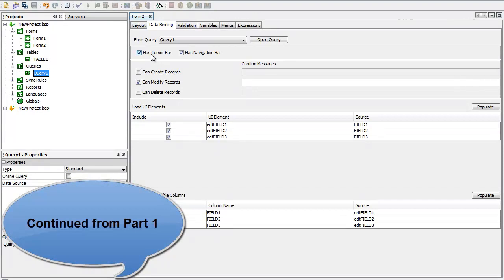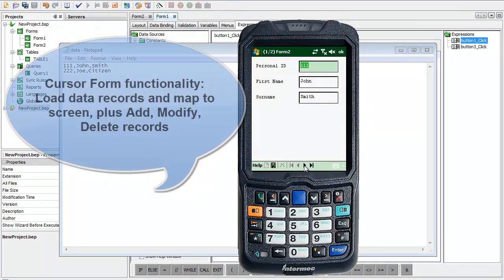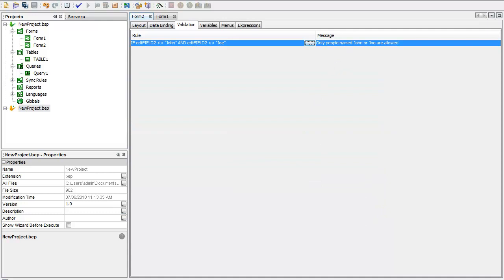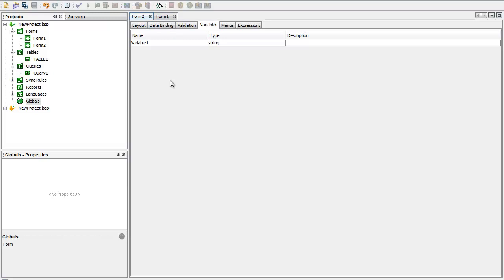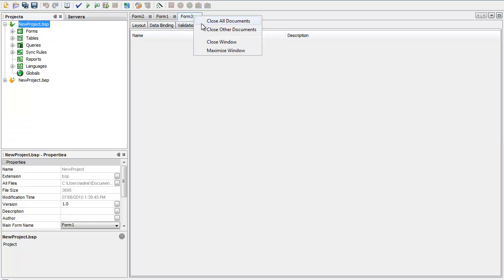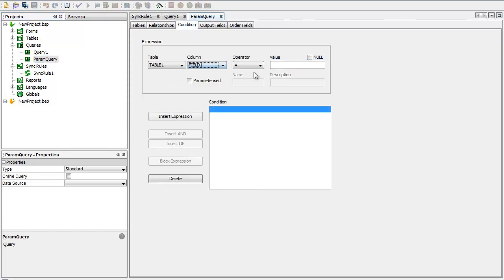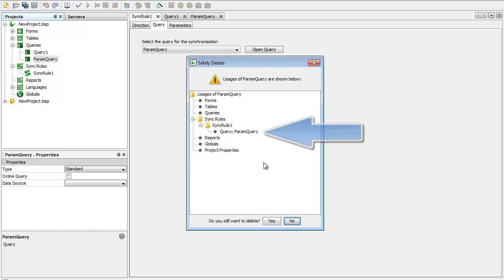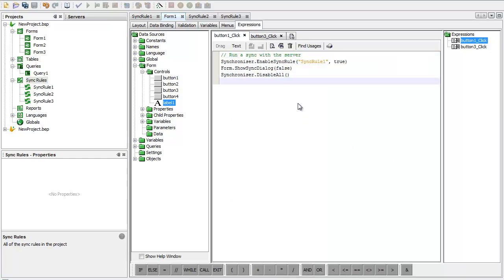BrightBuilder BSP Overview (Part 2 of 3)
This second video in the BSP Overview series continues looking at Data Binding, and covers the rest of the Form Editor tabs - Validation, Variables, and Menus.